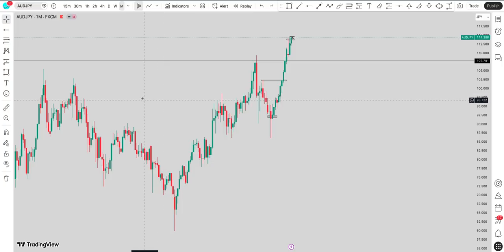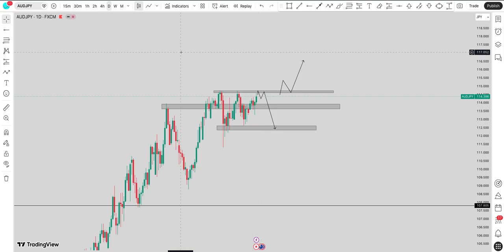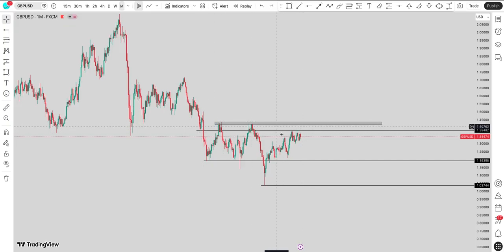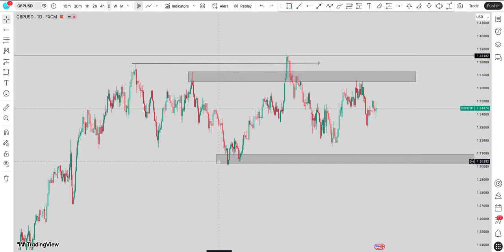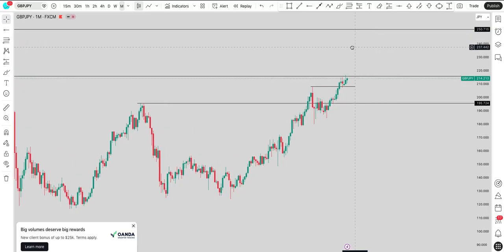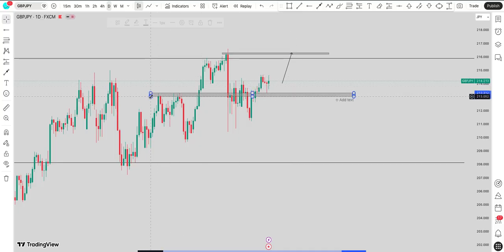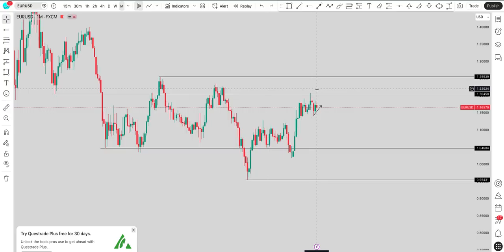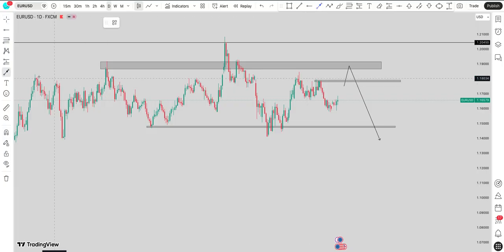weekly market outlook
In this video, I share the key market levels, setups, and trading opportunities I'm watching for the week ahead.

📲 Join my Telegram channel for more market insights, trade recaps, and Forex education